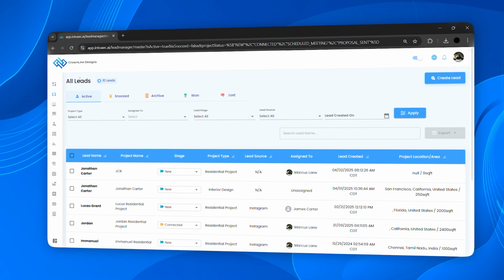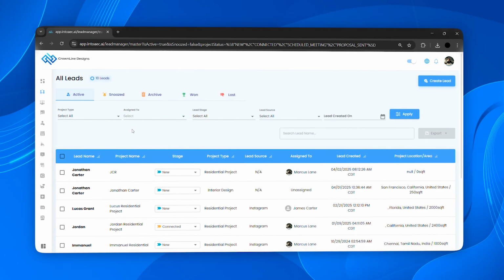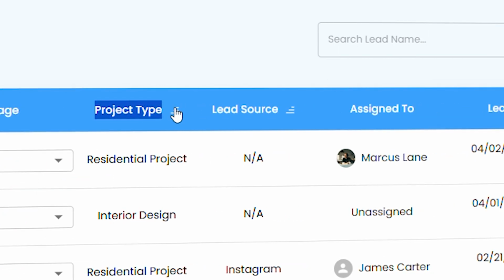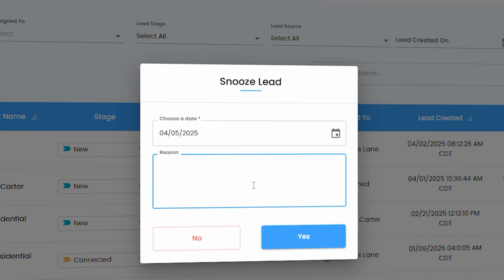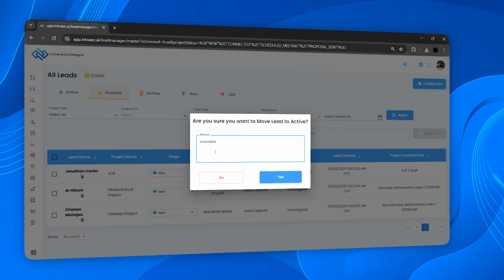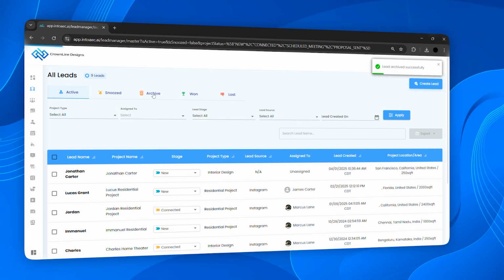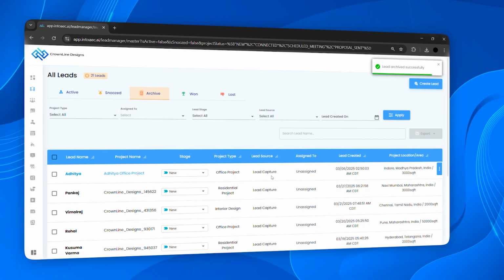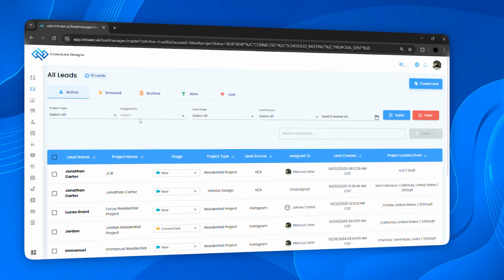Managing Your Leads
📊 Master Lead Management with IntoAEC – Full Feature Walkthrough
Looking to stay on top of your leads and never miss a follow-up? This video is your complete guide to managing, organizing, and converting leads using IntoAEC’s powerful lead tools.

Learn how to navigate every stage—from prospect to project—with ease.

✨ Key Features Covered:
✔️ View, edit, and delete leads
✔️ Create new leads manually or in bulk
✔️ Update sources, assign stages, and manage statuses
✔️ Use filters like Active, Snoozed, Won, Lost & more to track progress

Whether you're nurturing early-stage leads or closing deals, this walkthrough will help you optimize your lead pipeline and boost client conversions.

🚀 Your sales workflow just got smarter.